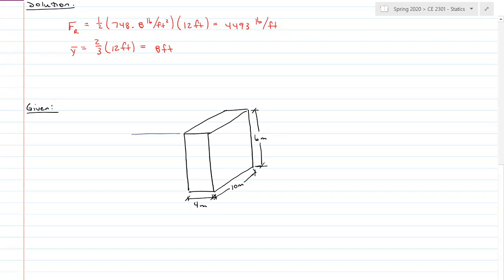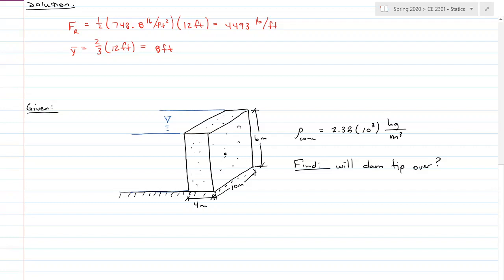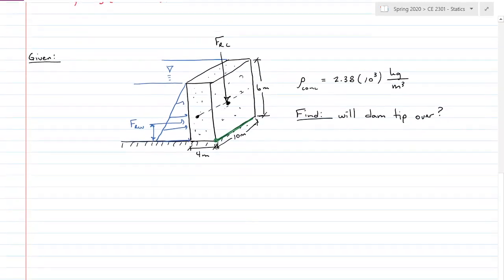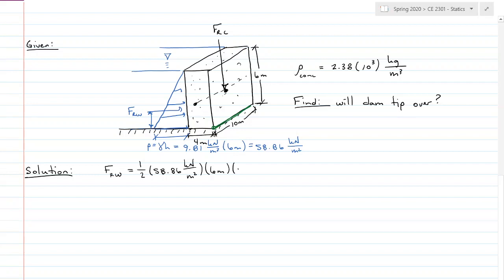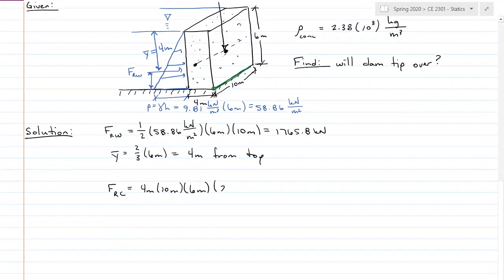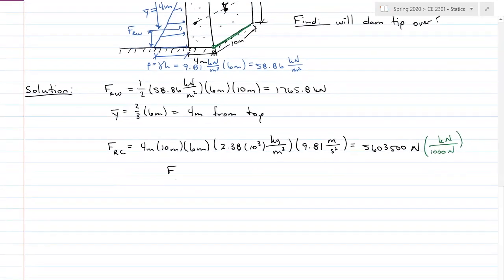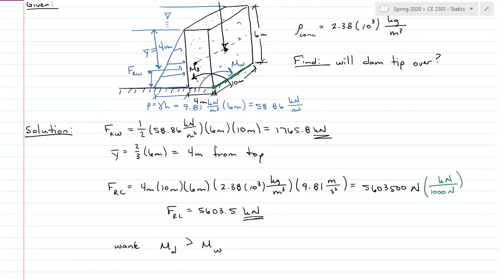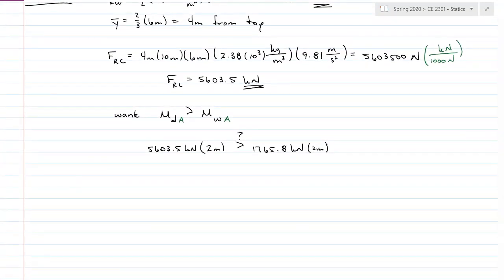Fluid Pressure Example 2